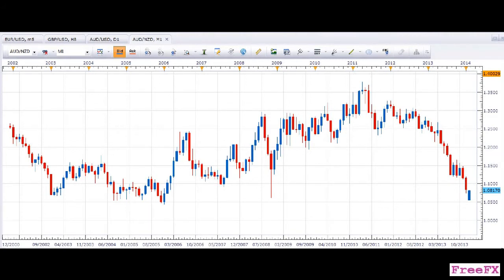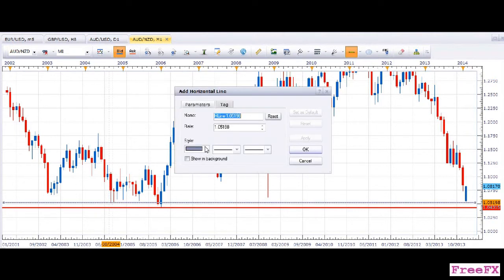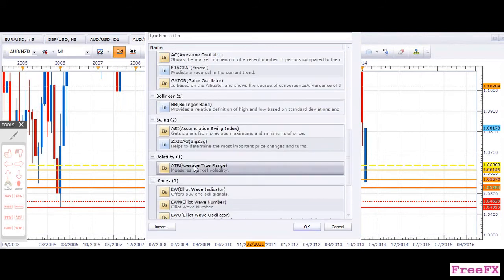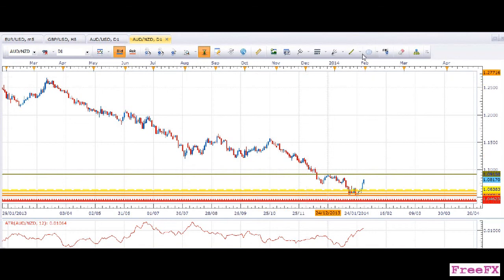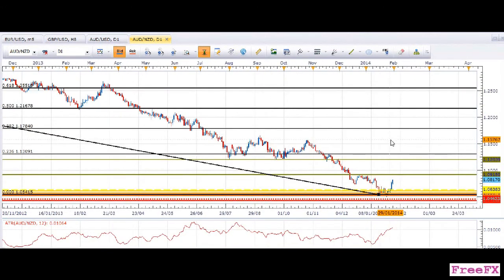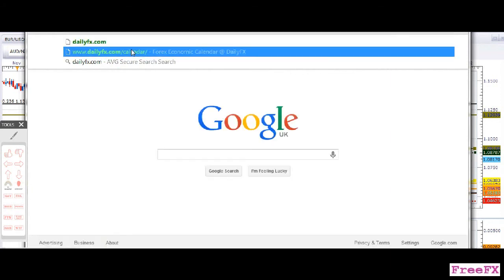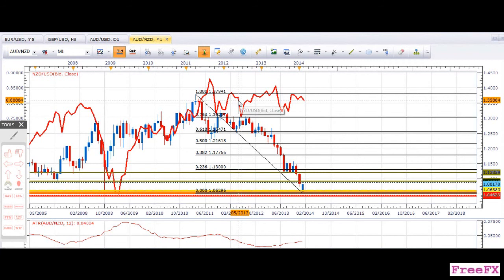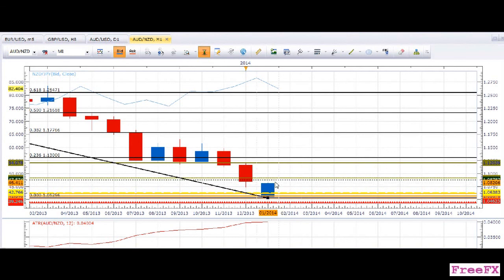AUD/NZD Trading Opportunities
Scenarios for trading the Aussie-Kiwi pair and how to approach its potential.